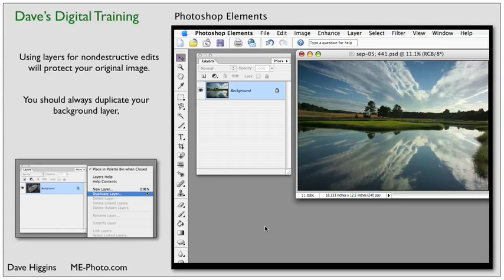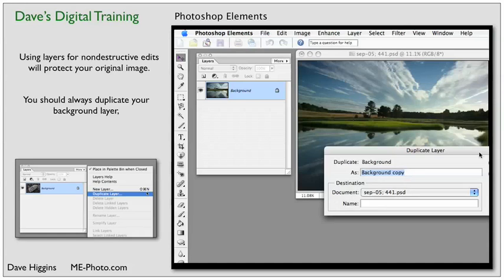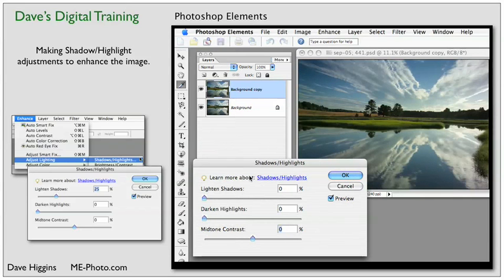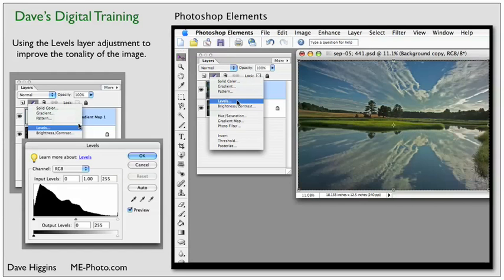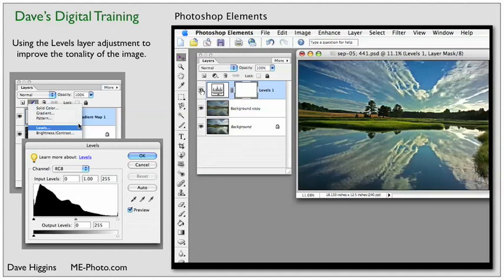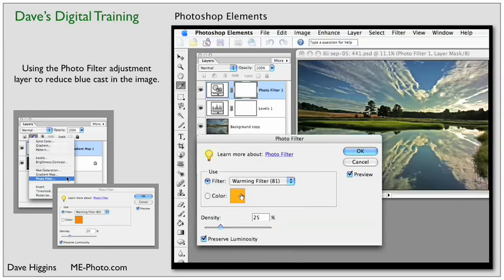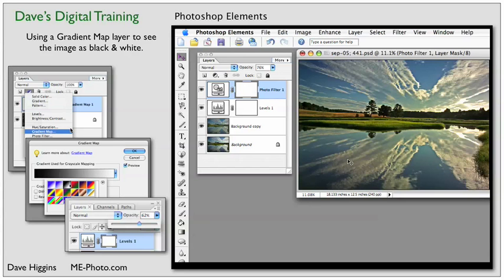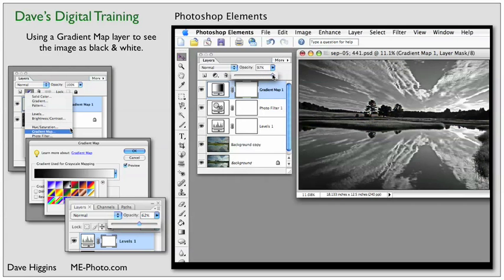4 Basic Adjustments in Photoshop & Elements